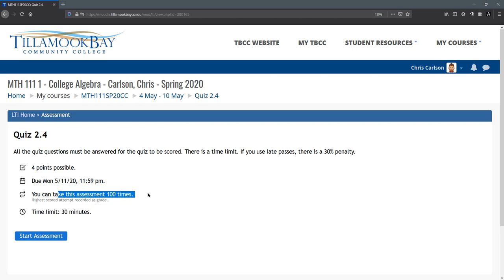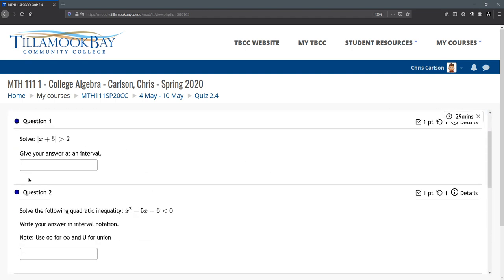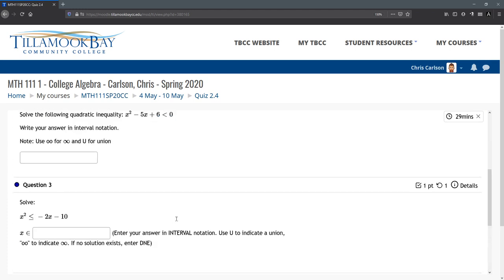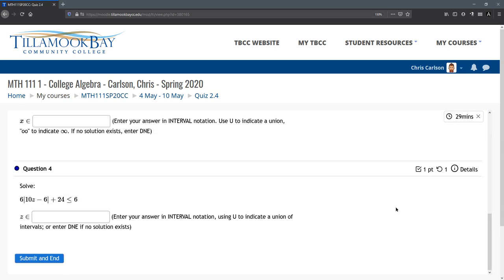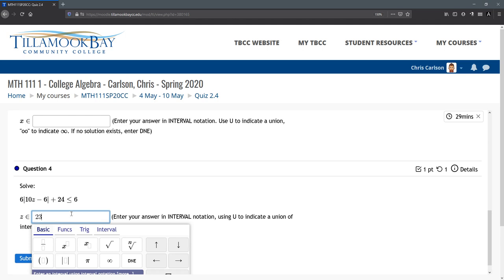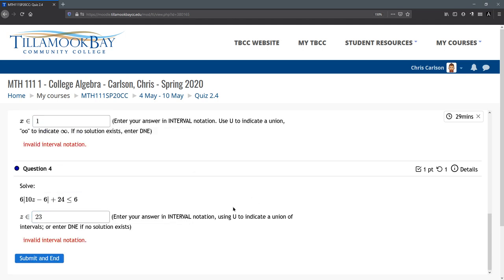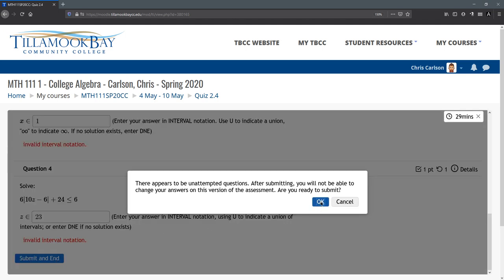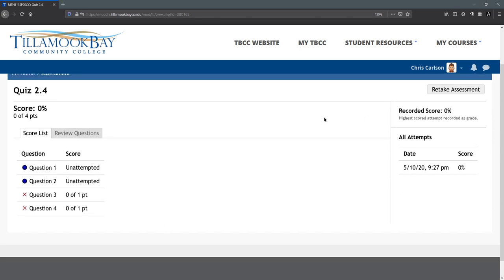How to Quiz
How to approach the quizzes, which have different rules from the homeworks.